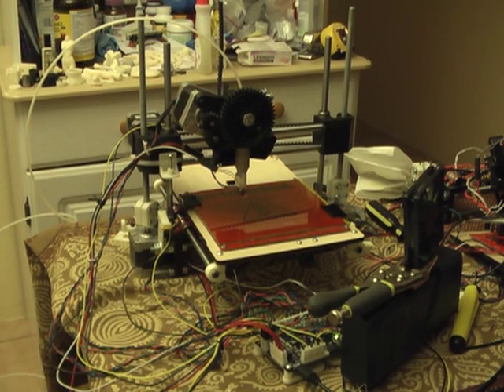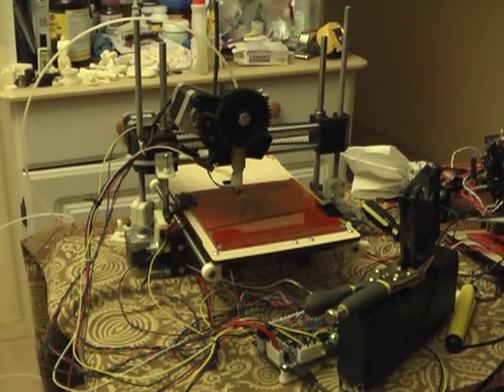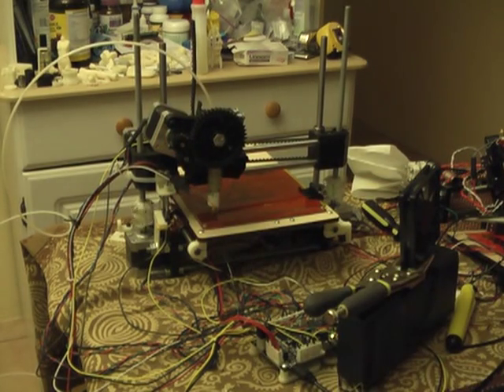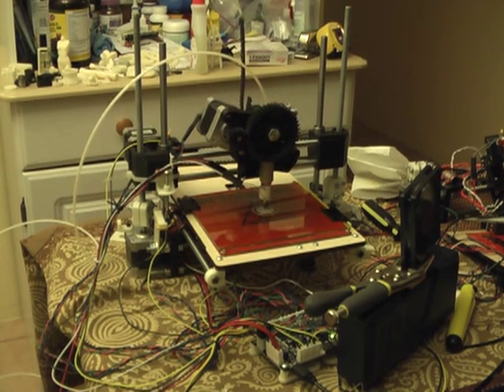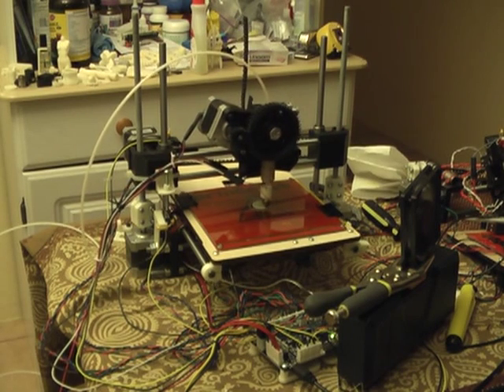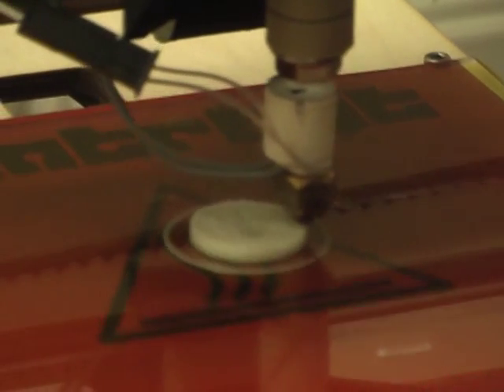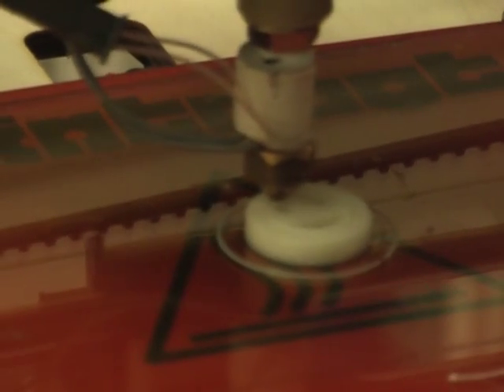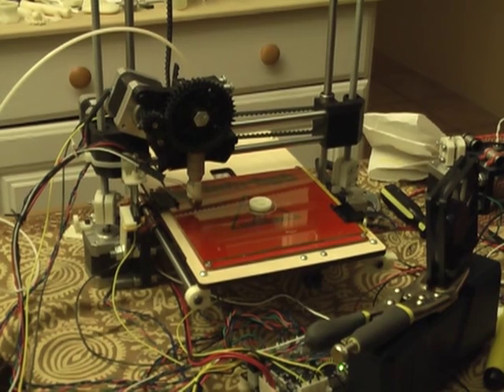3D Printing Basics Part 2 - running your 3D printrbot printer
Second part of 3D printing basics.  Shows a printrbot running a basic print from start to finish.